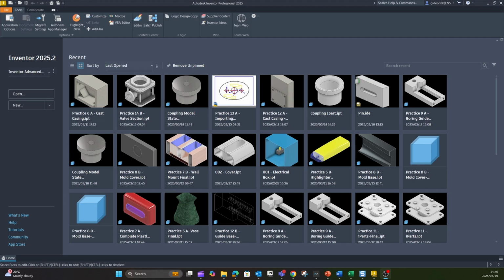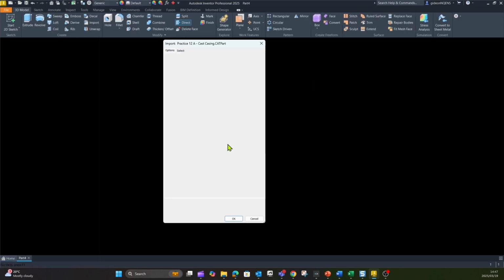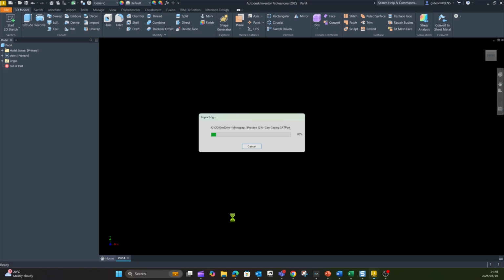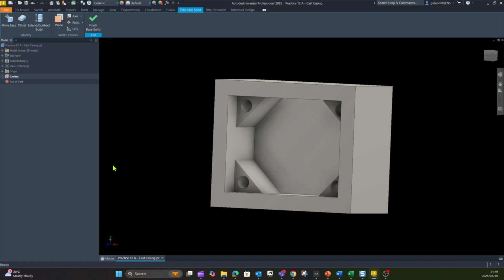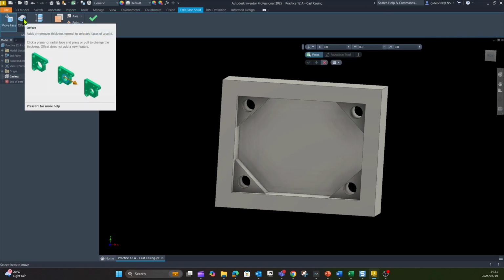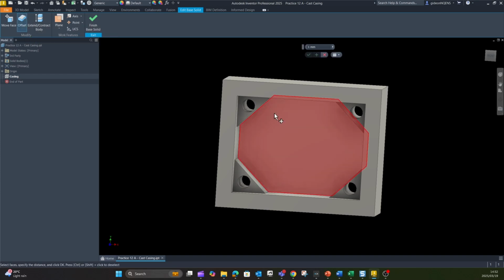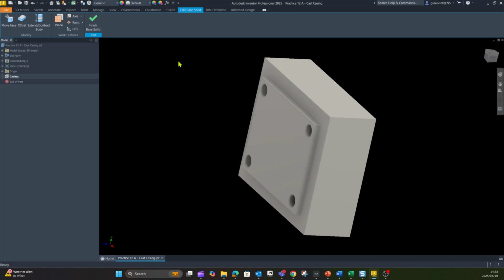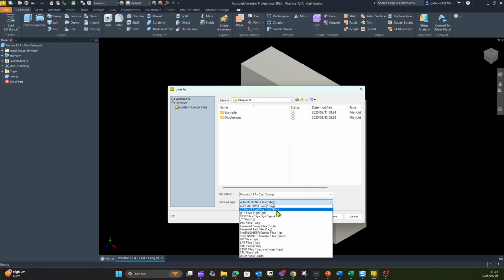How to Modify Imported CAD Data in Autodesk Inventor